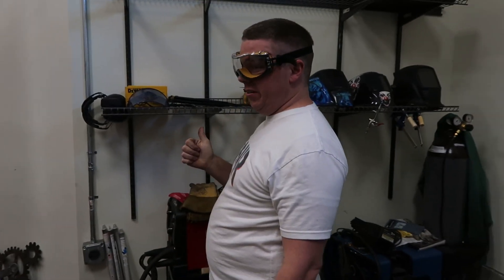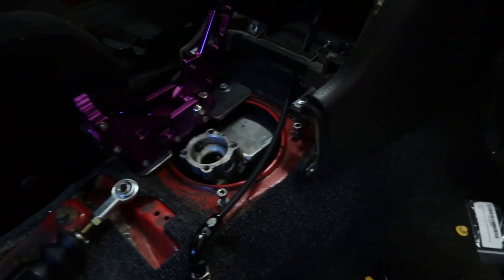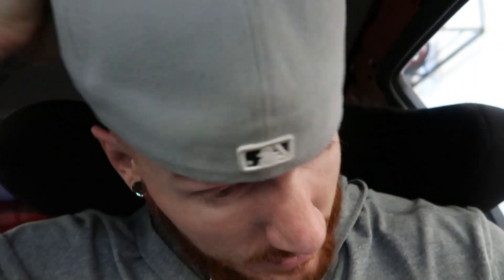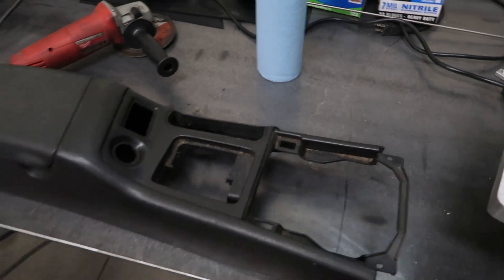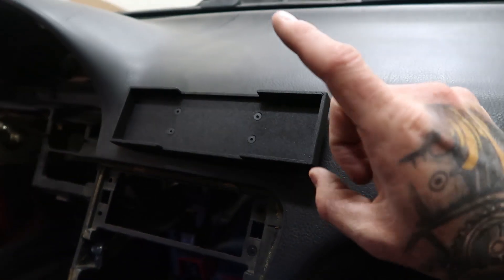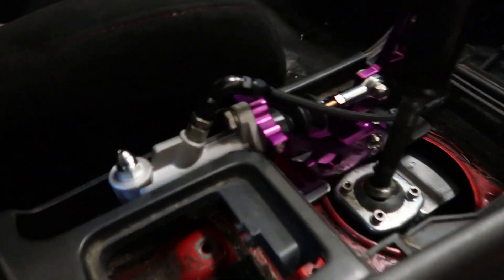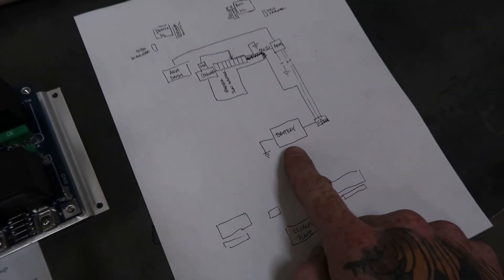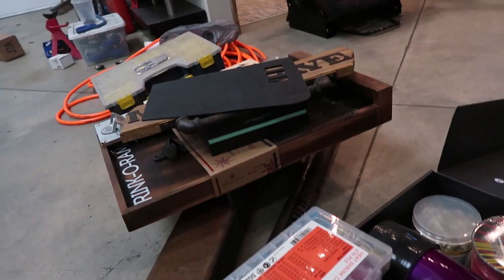Hydro is finished in the 240sx 2jz Drift Car!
A little more progress on the drift car today. We got the Hydro finished up and the center console cut to fit. It is definitely starting to come together. We also started on the major planning stages of wiring. Got all the plugs and wires ready, just need a few diagrams and we will hit the ground running.

This is the 20% of the work that takes up 80% of the times. Its close, but now everything takes time and has to be precise.